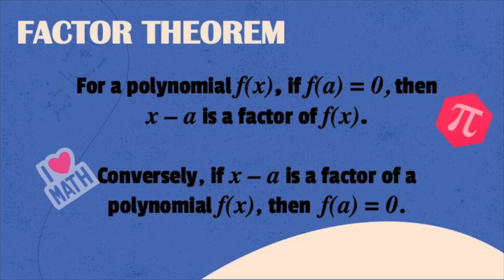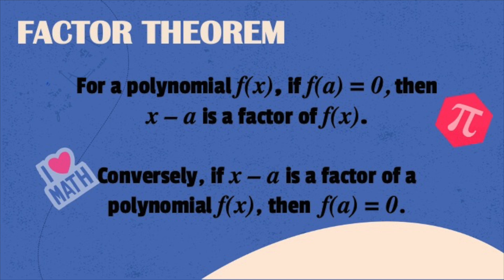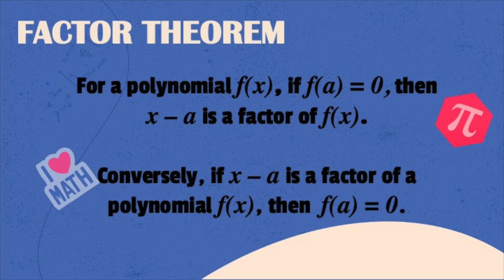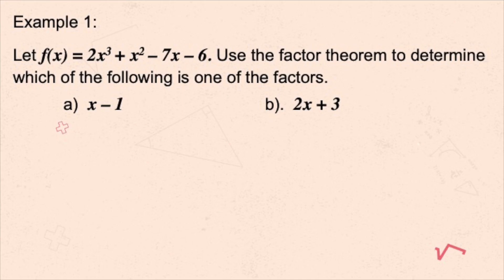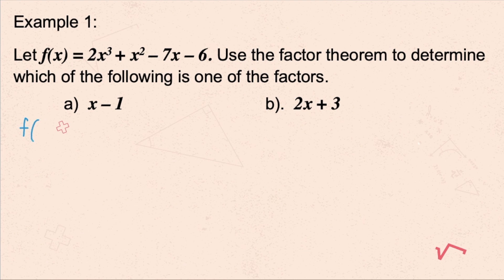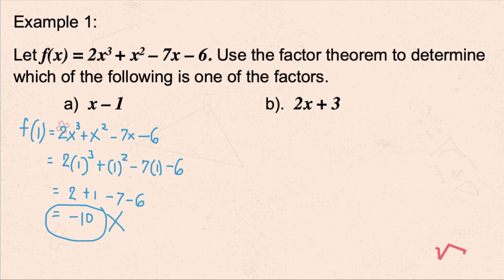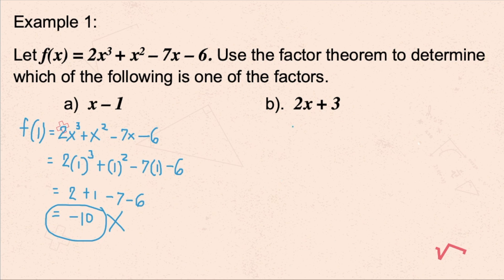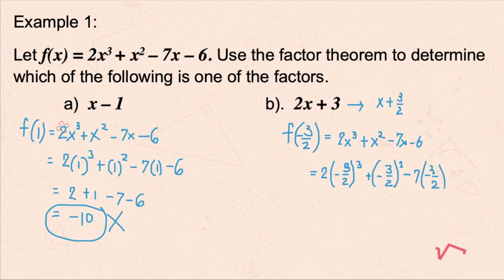Remainder and Factor Theorem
This discussion covers examples of Factor Theorem.